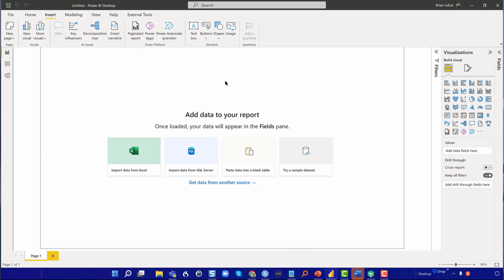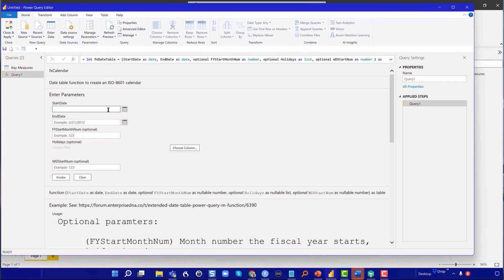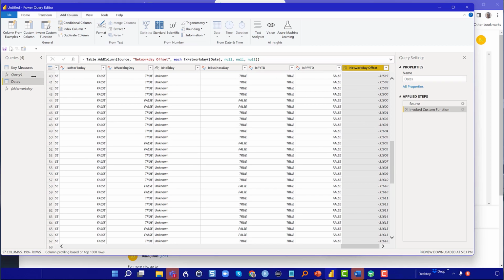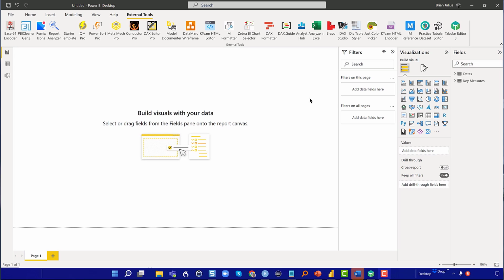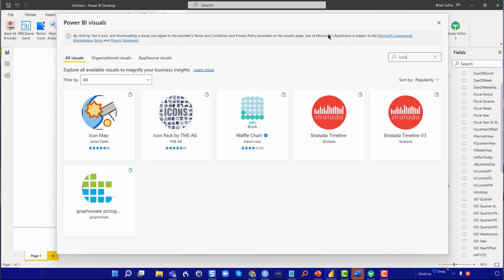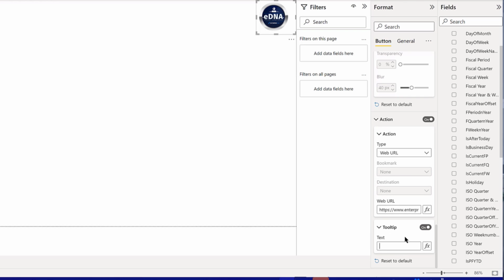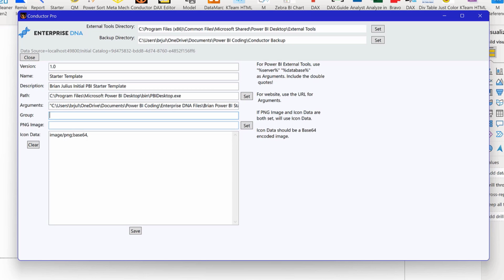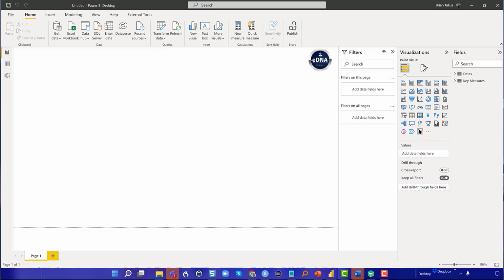How To Create Your Perfect Power BI Template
In this tutorial, Brian is going to show how you can create your perfect Power BI template file. Creating such templates is definitely going to be a handy time-saver every time you start out a new Power BI report, and just as importantly it’s going to make Power BI work exactly the way you want it to based on your preferences and settings.

Video Details
00:00 Introduction
00:49 Color theme
01:41 Key measures table
02:02 Date table
07:40 Options
08:18 External tools
10:01 Data visualization pane
11:42 Blank button
13:32 Save file
14:55 JSON or Conductor Pro
15:39 Create icon